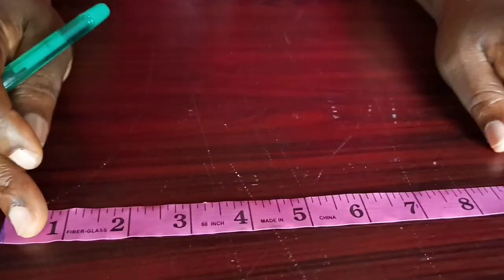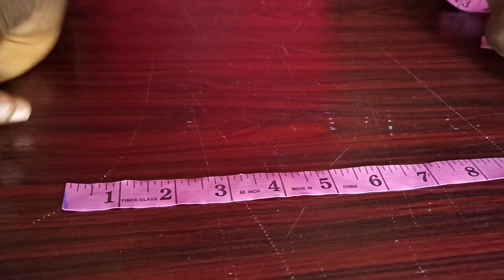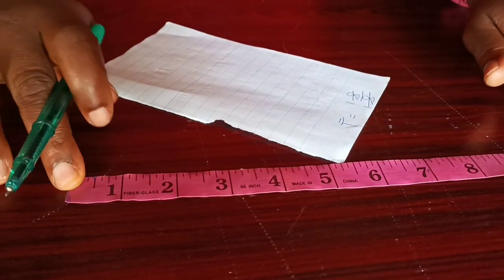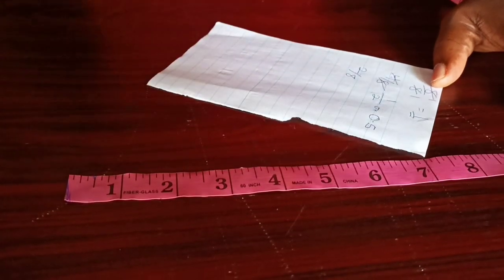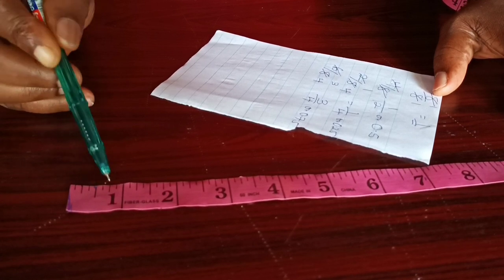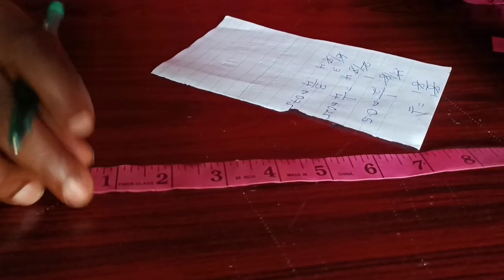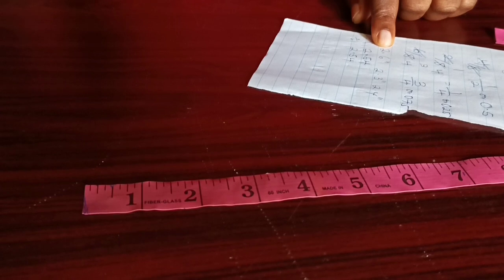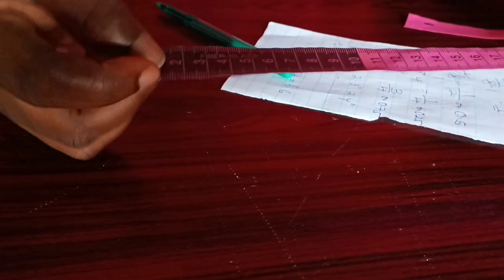Read the tape correctly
How to read the tape for beginners and also for people who can sew already but do not know how to read the tape very well.